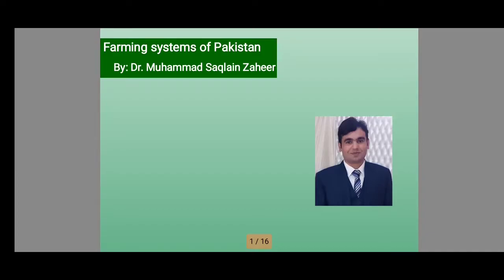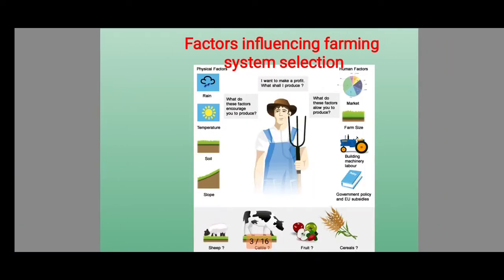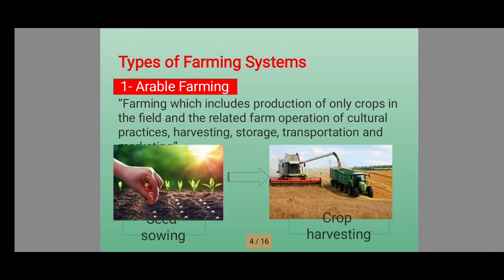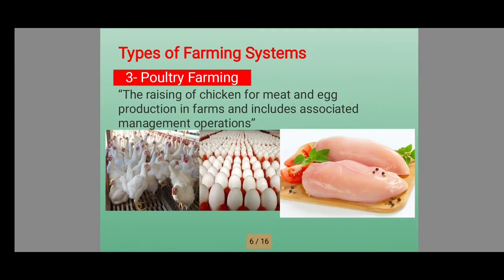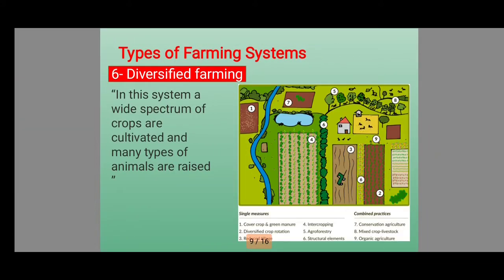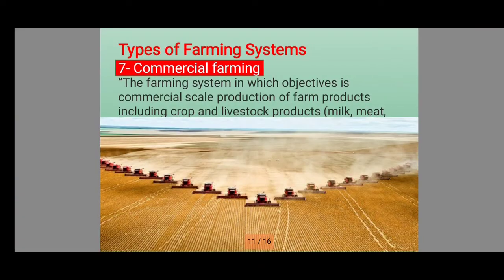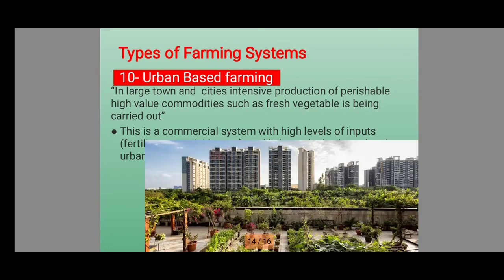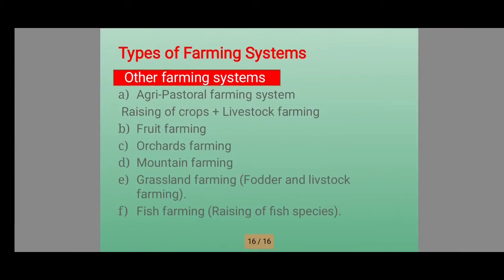Farming systems of Pakistan